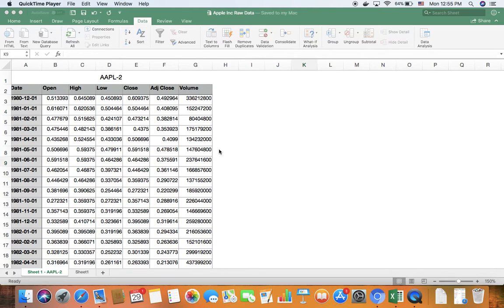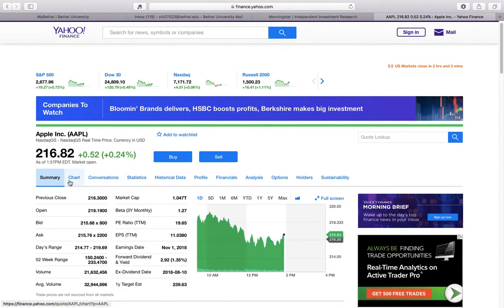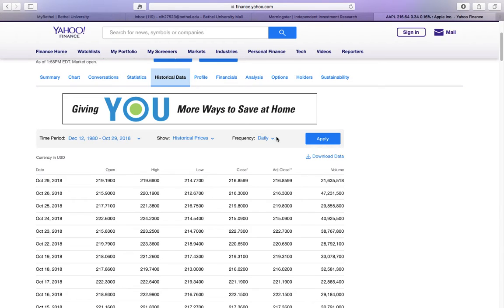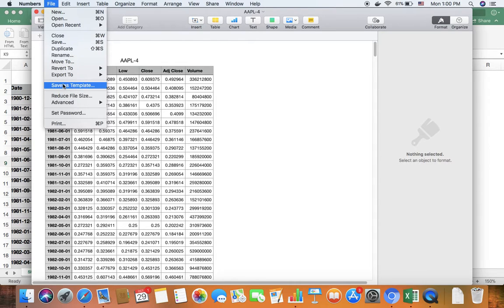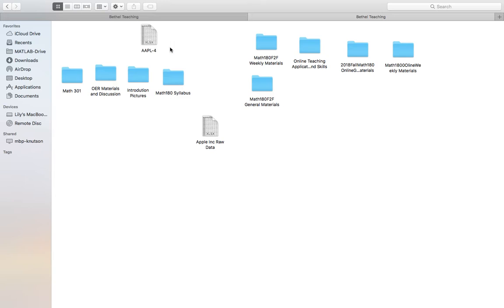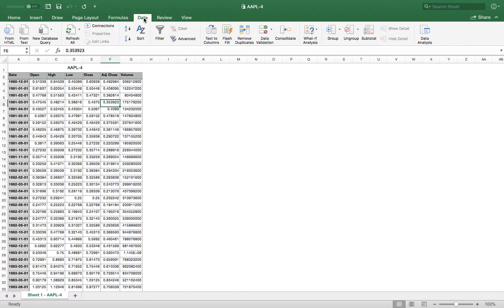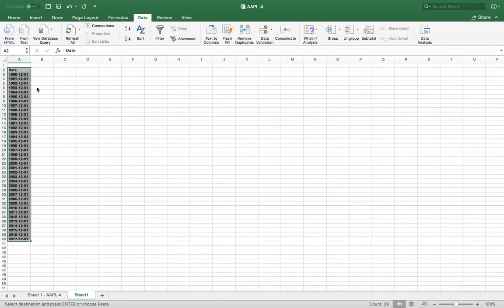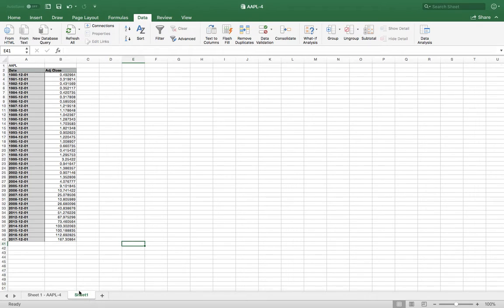Data Acquisition, Filter and Storage in Excel